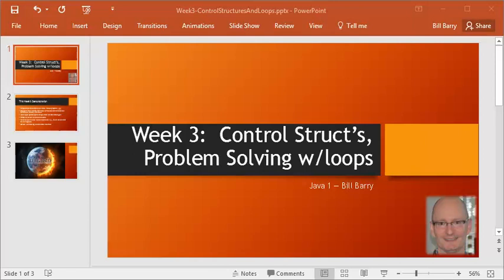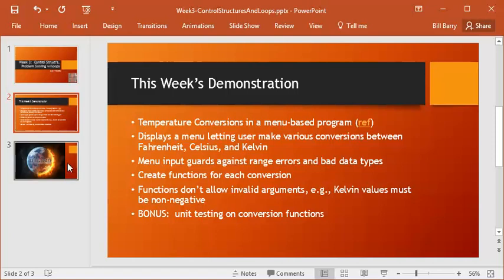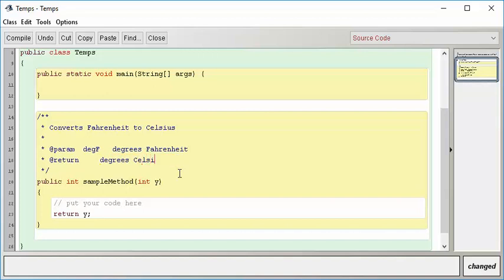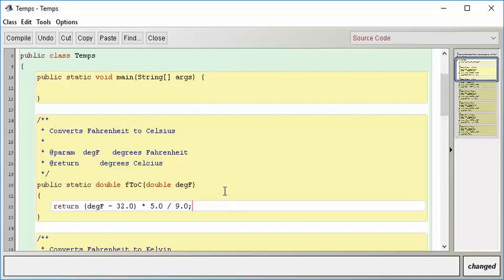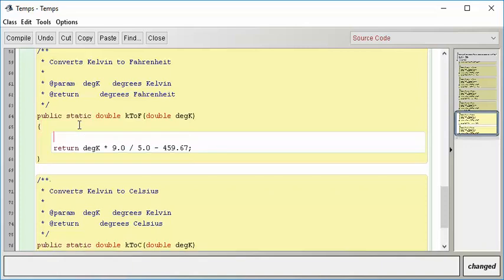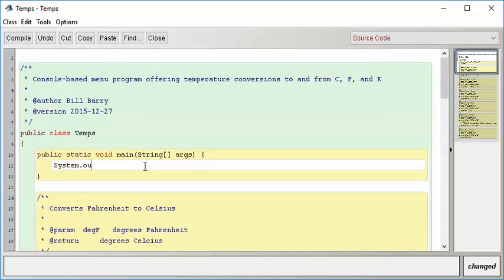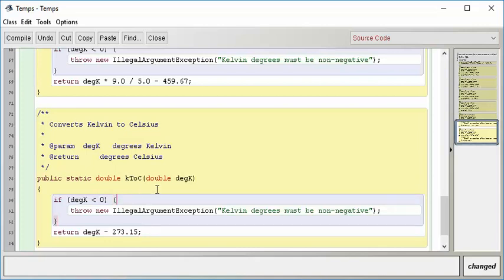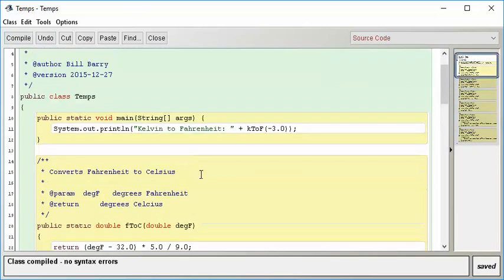Java1-03 Control Structures and Loops - Demo1 - JavaDocs and Preconditions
Video topics include:  understanding the value of JavaDocs internal documentation and creating exception-throwing preconditions in your functions